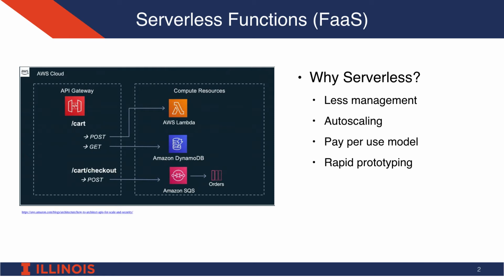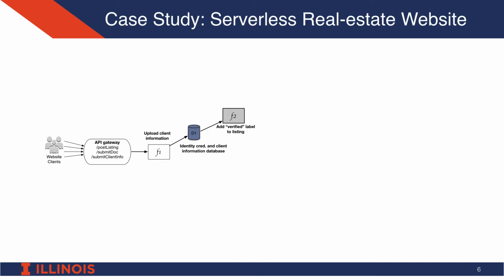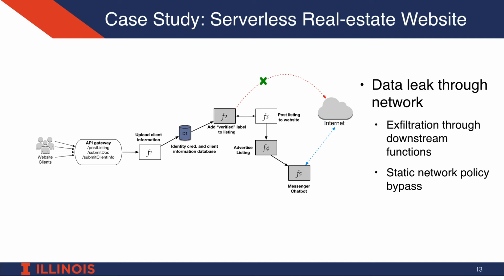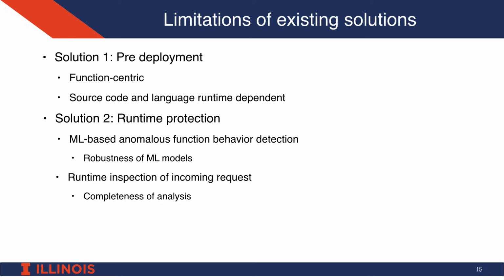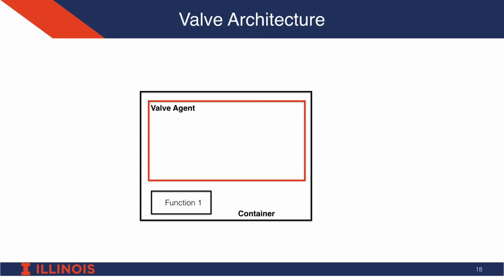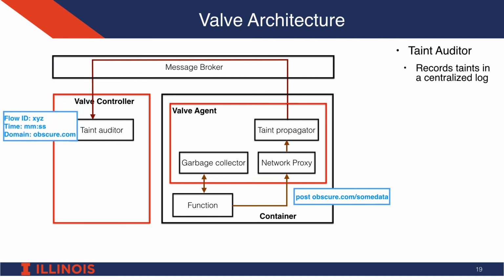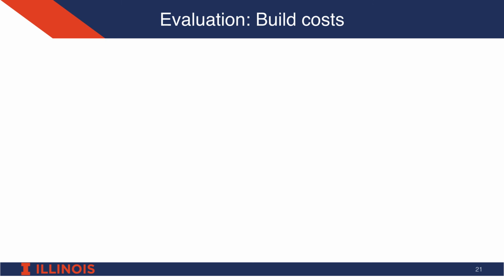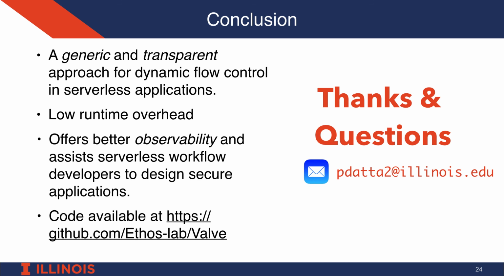Valve: Securing Function Workflows on Serverless Computing Platforms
Pubali Datta; Prabuddha Kumar; Tristan Morris; Michael Grace; Amir Rahmati; Adam Bates